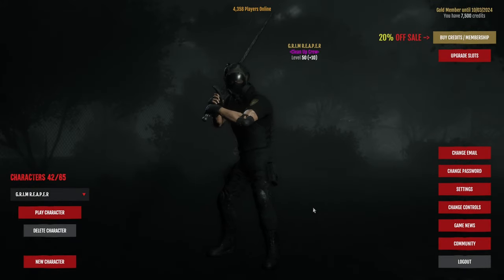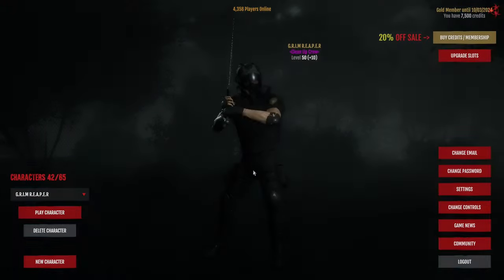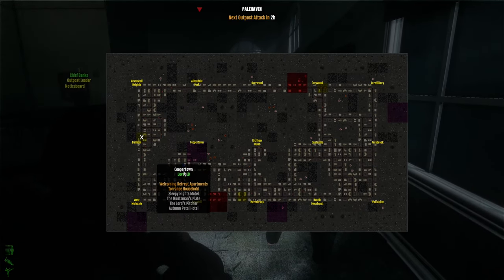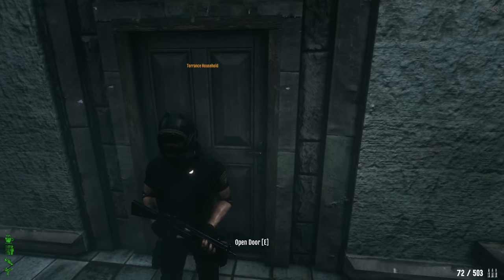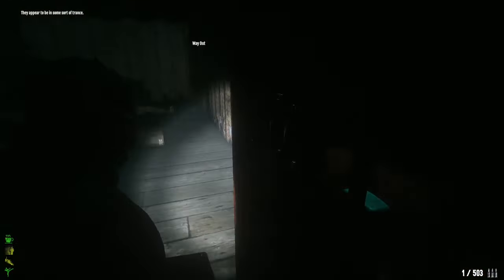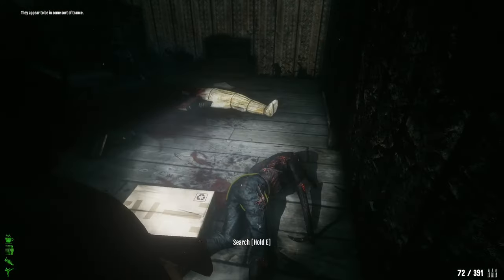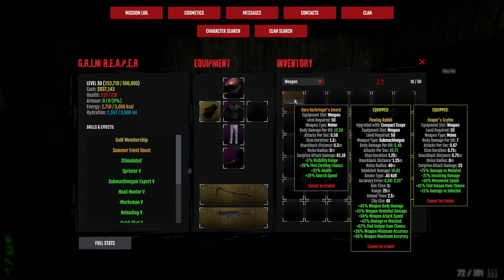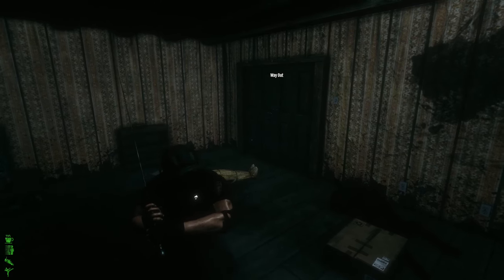FREE Call of The Accursed Cosmetic Guide - Dead Frontier 2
Socials